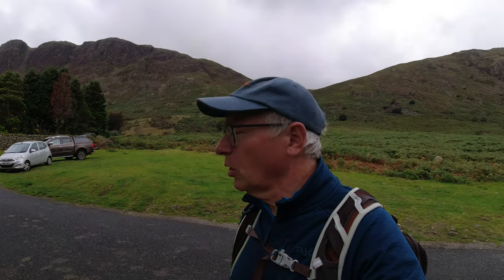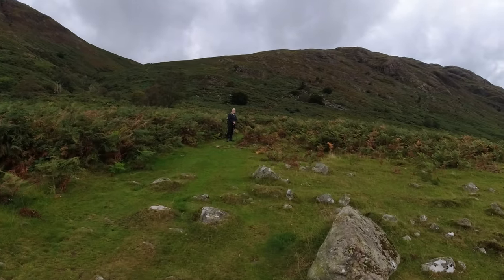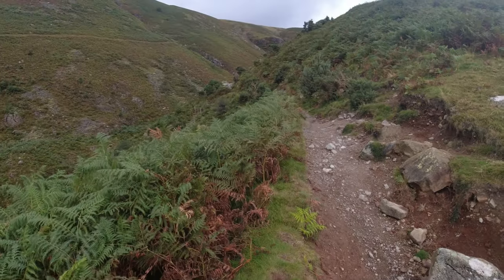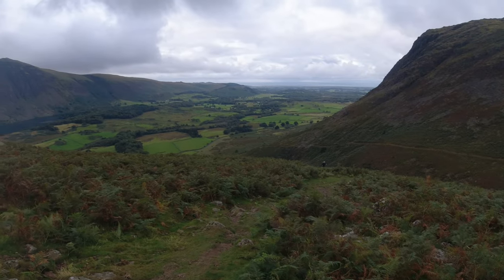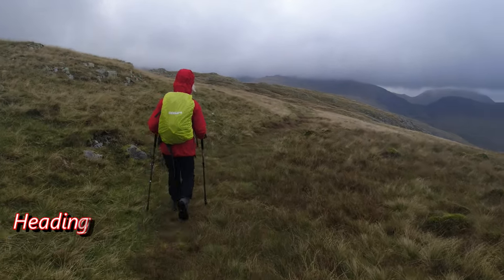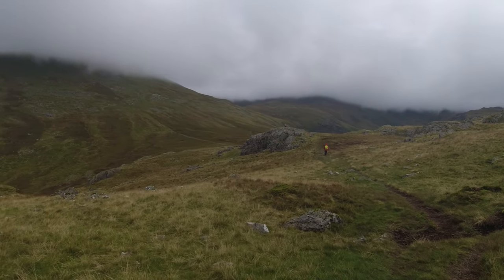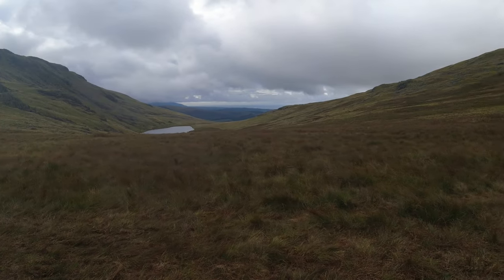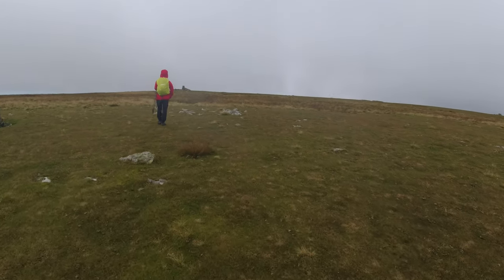Middle Fell, Seatallan and Buckbarrow, Wasdale, Lake District UK, Sept 2022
Today we climbed another 3 fells in the Wasdale area of the Lake District, Middle Fell, Seatallan and Buckbarrow. This was a circular route starting at the side of the road called Greendale, and was challenging and very enjoyable. We also visited Cat Bields, Glade How and the Joss Naylor Cairn, and witnessed at the start the Gather of sheep as they were released into the fells.
Weather was good, visibility came and went a bit, but all in all this was a very enjoyable hike.